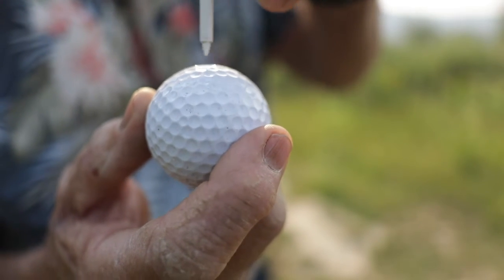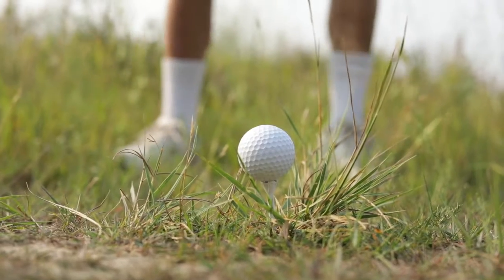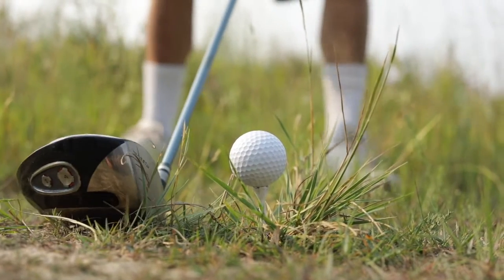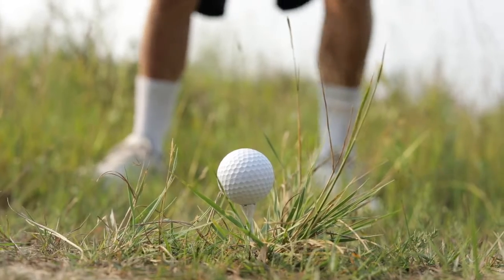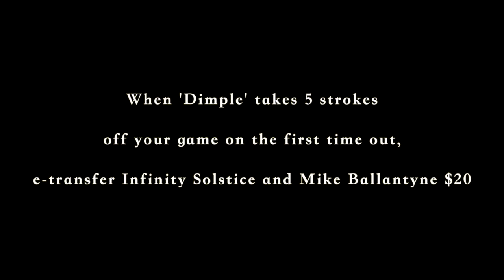Dimple - Golfing Brilliance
Want to win a game of Golf, make those pro shots?  Give Dimple a try...nothing to loose except a crappy game of golf.